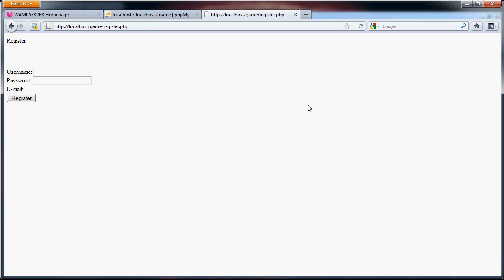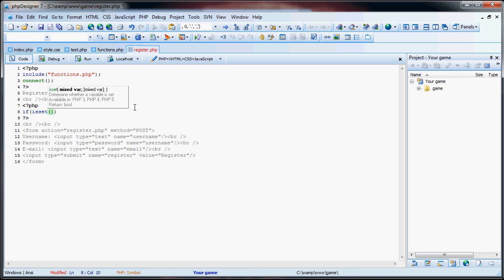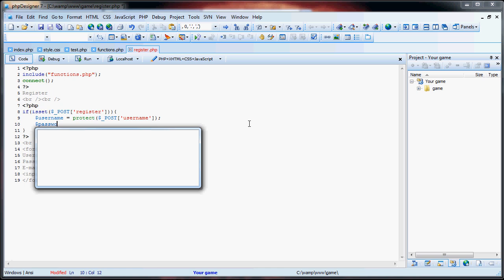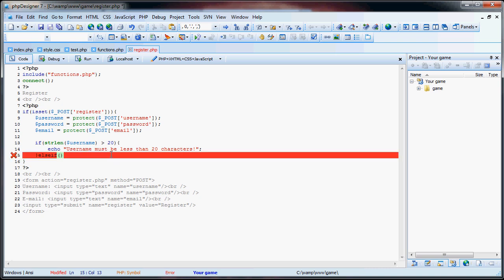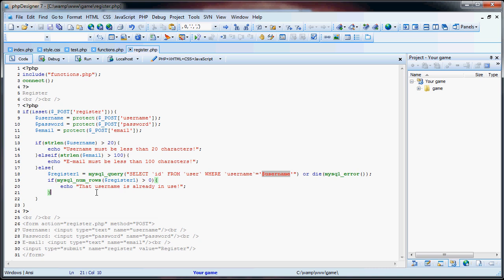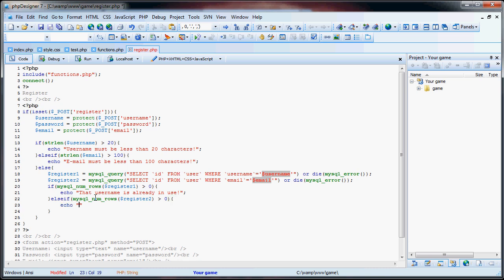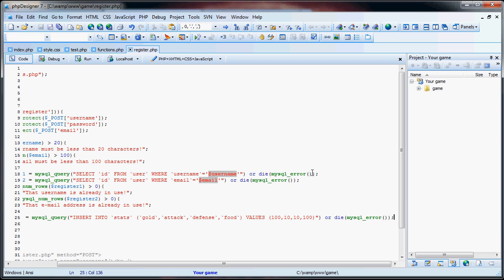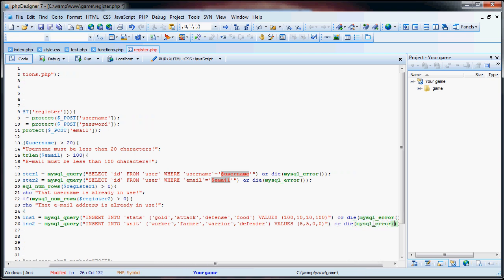Simple PHP Strategy Game - Part 5: Registration (Part 2 of 2)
In this tutorial, we handle after the user presses the register button. This includes some error checking, as well as inserting rows into the database when the user completes the registration.